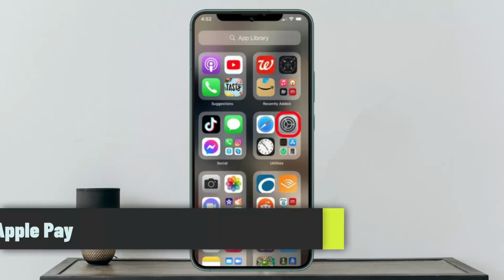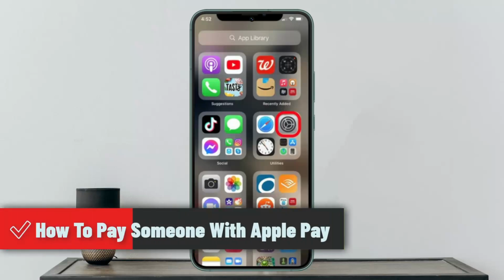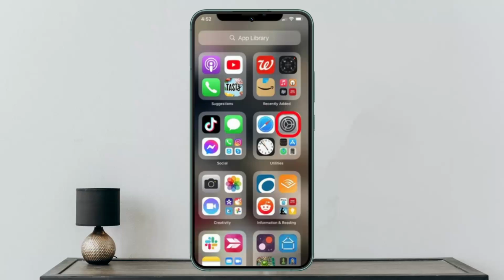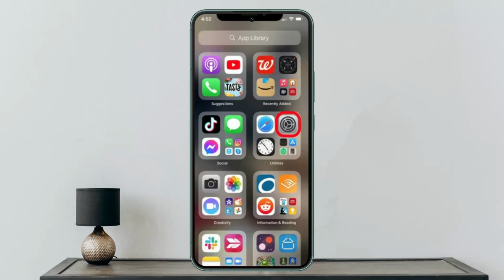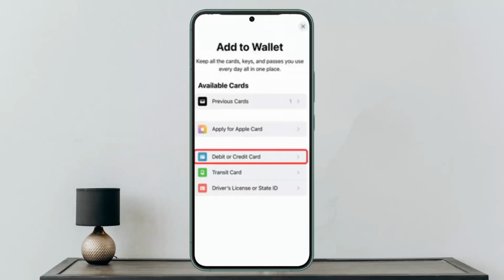✅ How To Pay Someone With Apple Pay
This video guides you in quick easy steps to ABCDEFGH. So make sure to watch this video till the end.

~ Chapters:
0:00 Introduction
0: